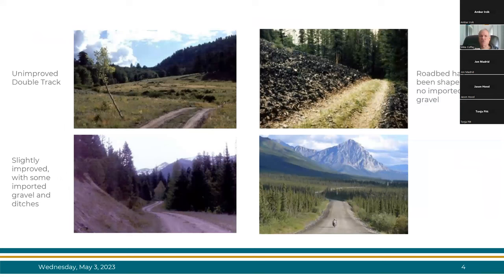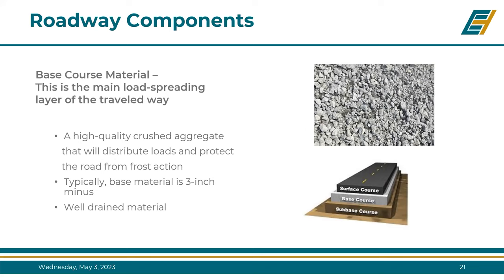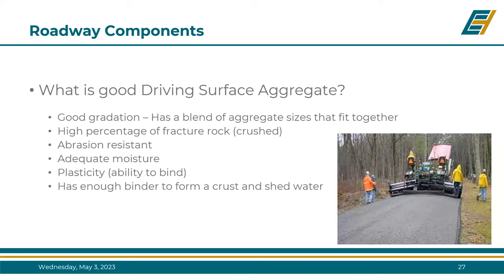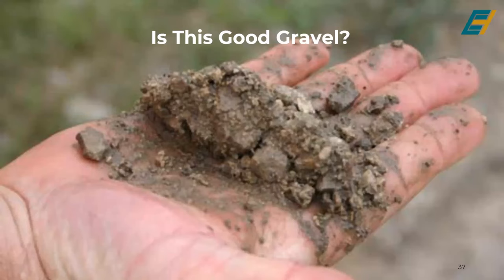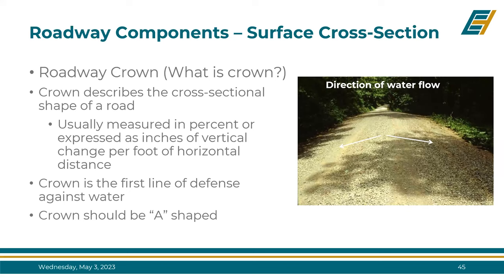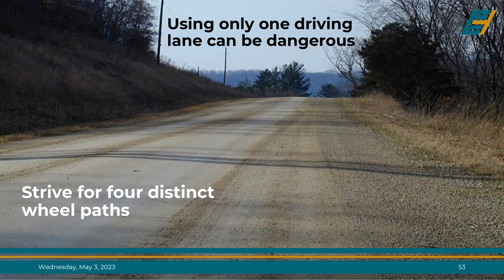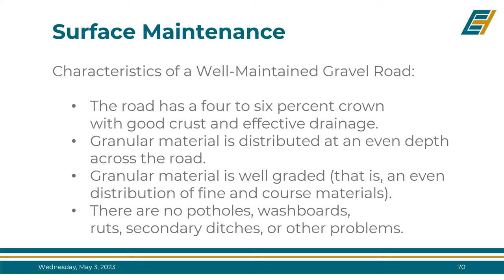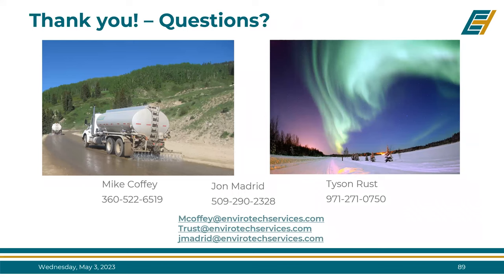Gravel Road Construction & Maintenance - What Makes a Good Road by Mike Coffey - (Round 2)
Everyone involved in gravel road maintenance, from the Public Works Director to the grader operator, must understand the need for quality driving surface aggregate and the importance of maintaining the correct shape of the road and the entire area within the road’s right-of-way. The proper and timely maintenance of gravel roads is critical to their operation. This webinar was developed to help keep your maintenance crews refreshed on basic gravel road design and construction concepts with an eye toward improved maintenance practices. The primary goal of this webinar is to provide clear and concise information to help agencies improve the performance of the gravel roads they are responsible for. Our industry expert, Mike Coffey, has over 35 years’ experience designing, building, and maintaining gravel roads in Alaska.
Mike shares his knowledge on how to make your roads last longer.